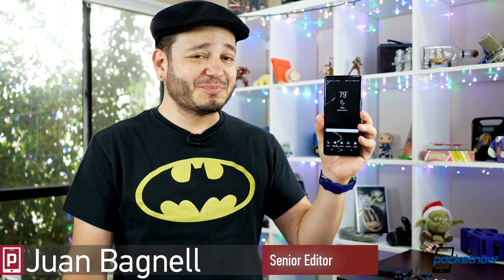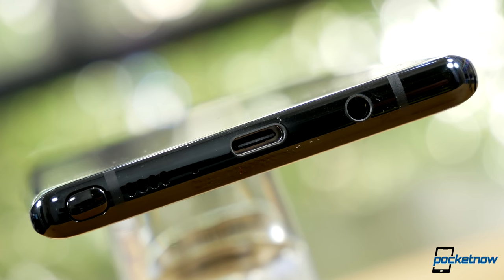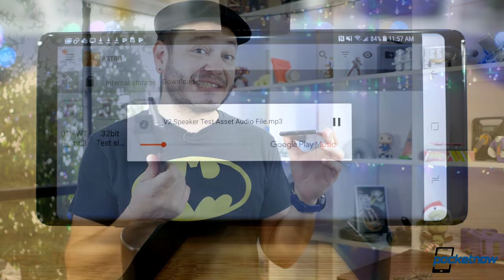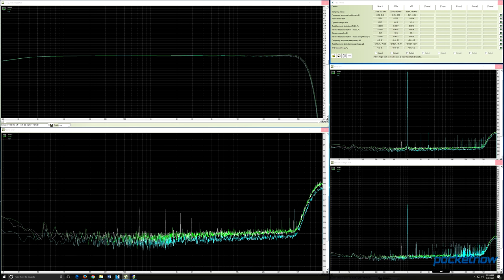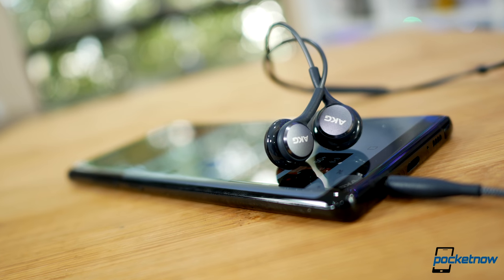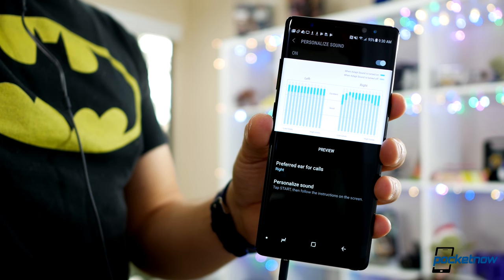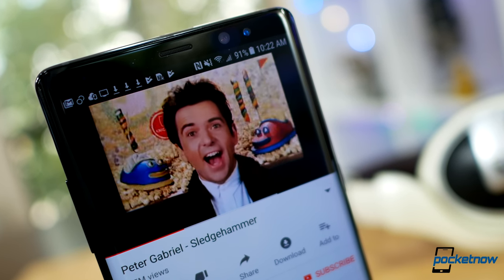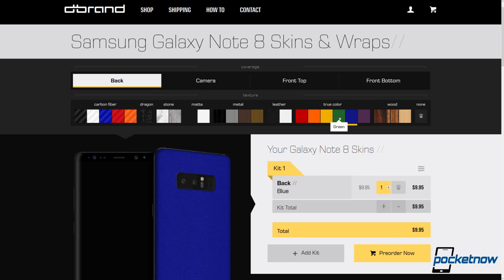Samsung Galaxy Note 8 Real Audio Review: Bigger Phone, Bigger Sound? | Pocketnow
BIG phone. BIG price tag. Big audio? This is one of the most expensive smartphones of the year. Should we expect audio performance to match? Let's take a listen to the speaker and headphone output on the Galaxy Note 8!